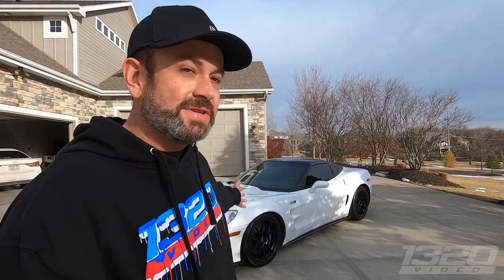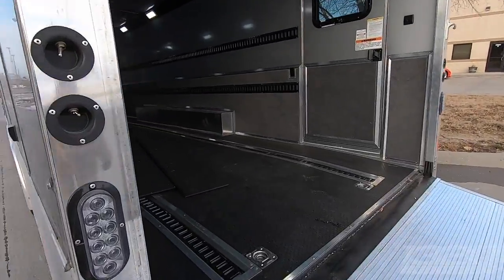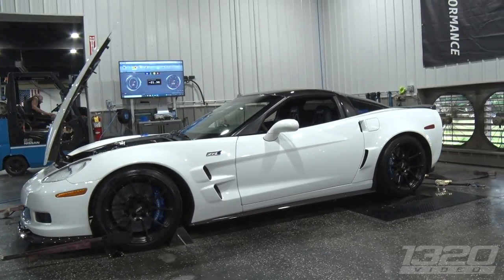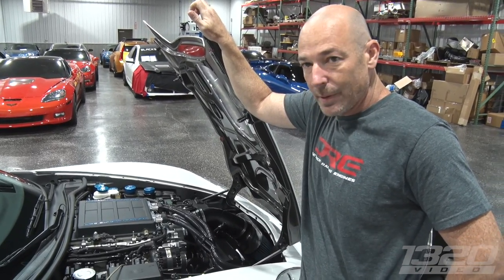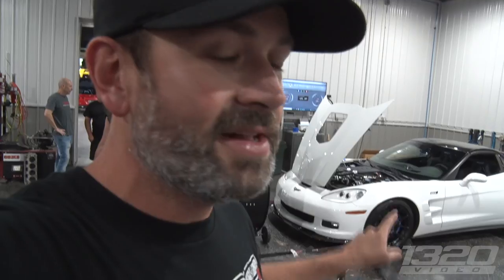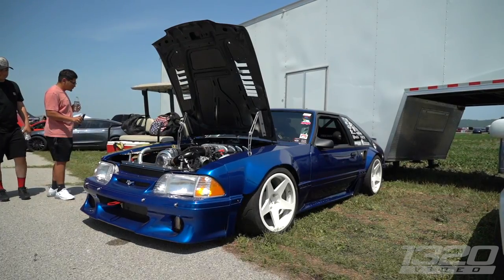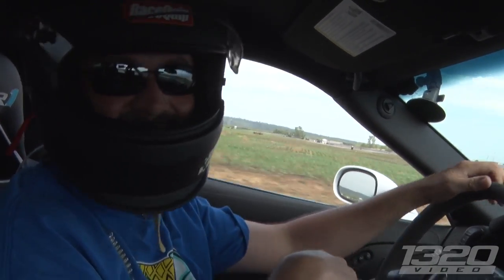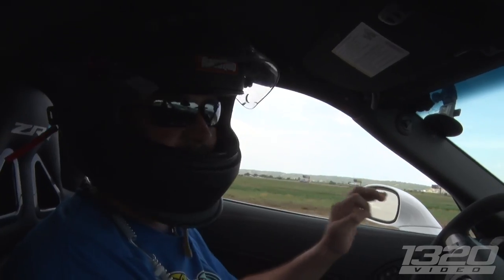1320video ZR1 is BACK..and it’s a ROCKET!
It's been a long time since the ZR1 has ran well, which is why we sent the car off with Chris Wells at CT Performance to get her freshened up. We are SHOCKED at how it runs now.. it's a freaking supercharged rocket ship!